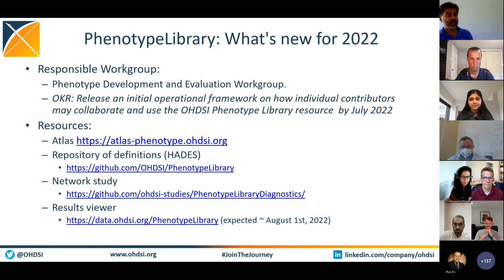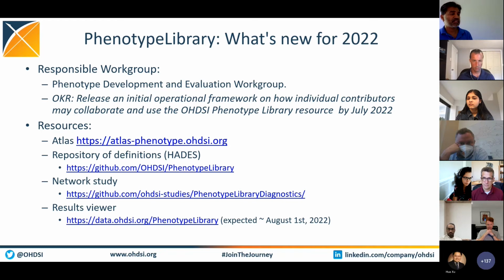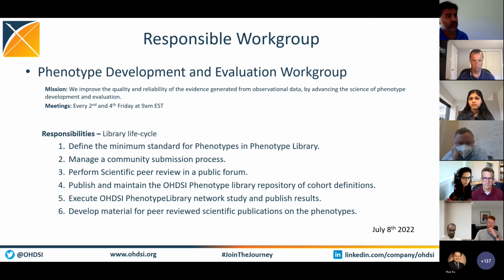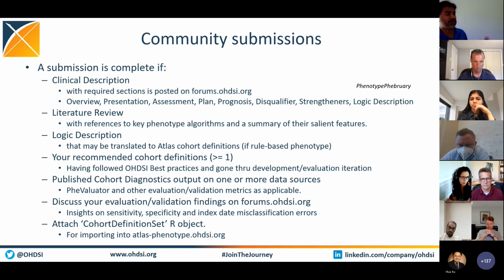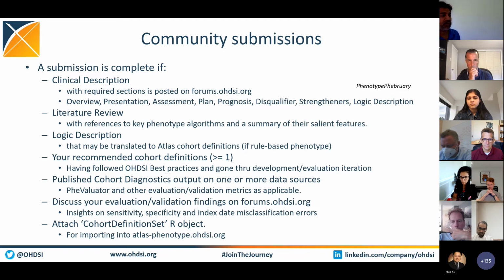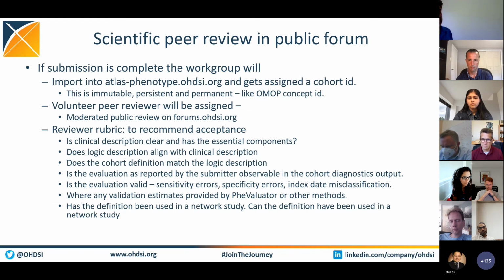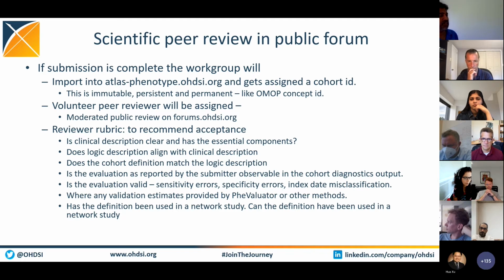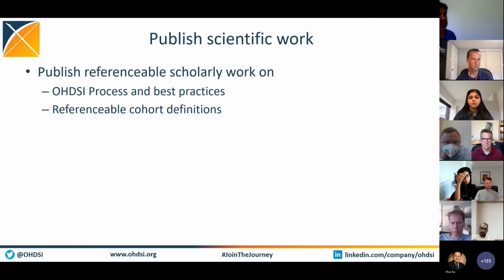Phenotype Development & Evaluation WG Update (Gowtham Rao/James Weaver, July 19 Community Call)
Gowtham Rao shared the latest update from the Phenotype Development Workgroup, which included information on the OHDSI Phenotype Library and attempted to answer questions such as:
• what is its current status?
• how do you submit phenotypes?
• how would they be accepted?

James Weaver also shared information on a workgroup activity planned for the OHDSI Symposium, which is Oct. 14-16 in Bethesda, Md.

To learn more about all OHDSI workgroups, including their most recent update presentations on community calls, please visit our workgroups homepage